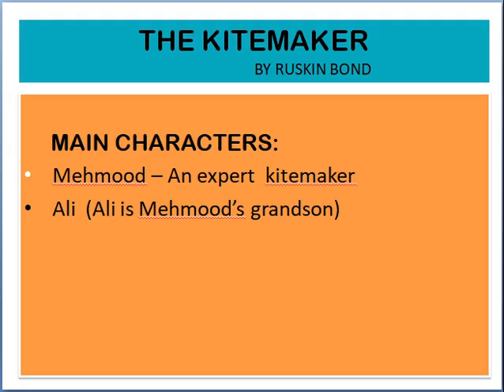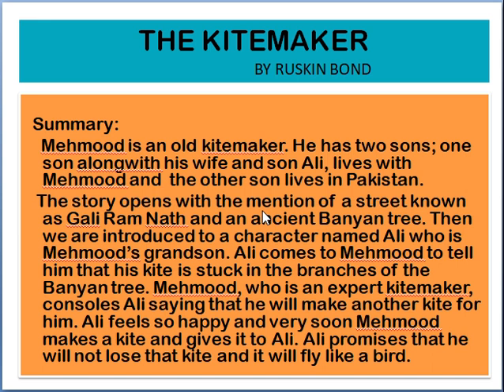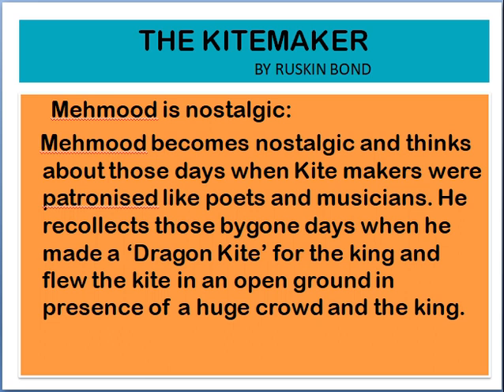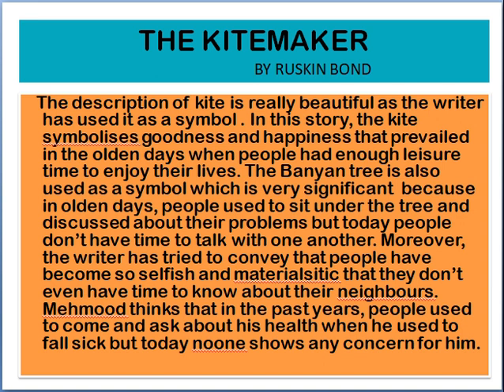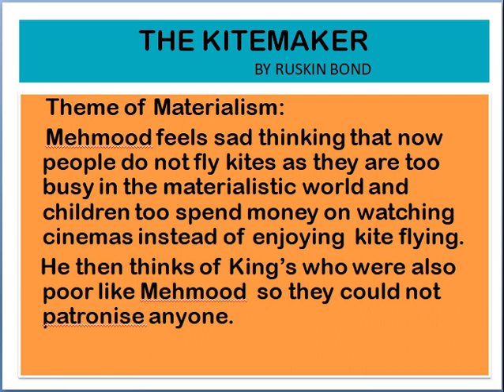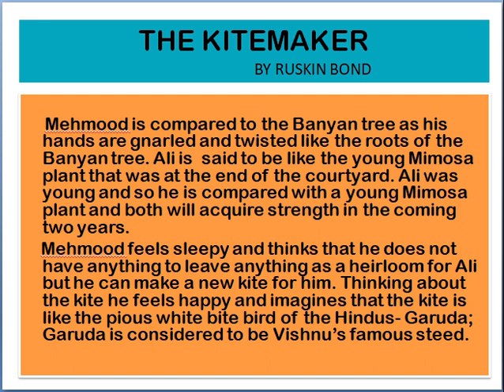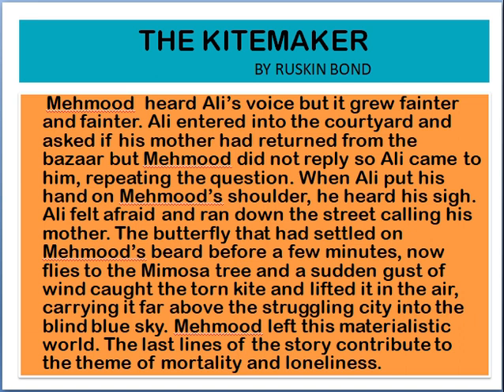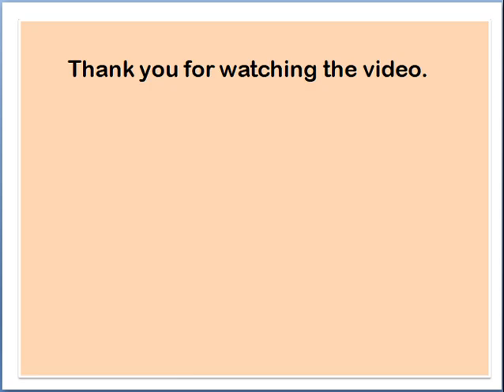The Kite maker By Ruskin Bond Summary in English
The Kite maker By Ruskin Bond
  Summary in English